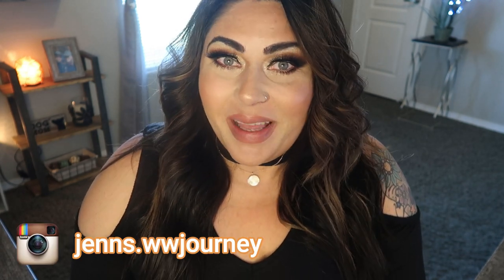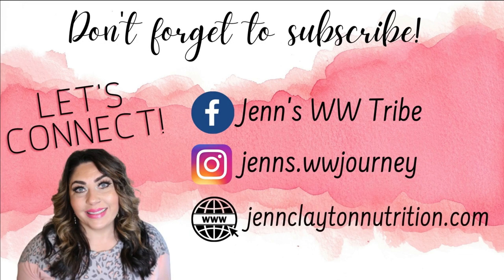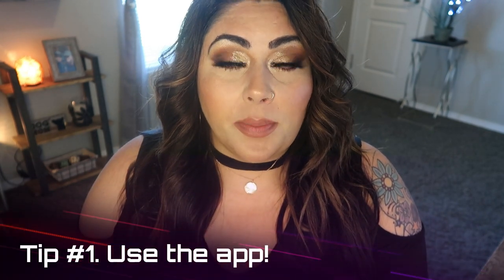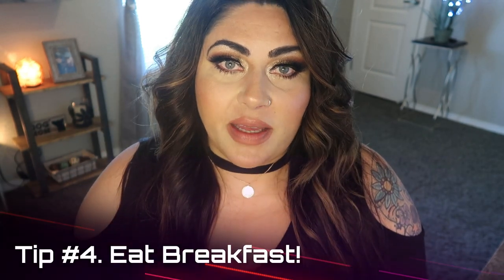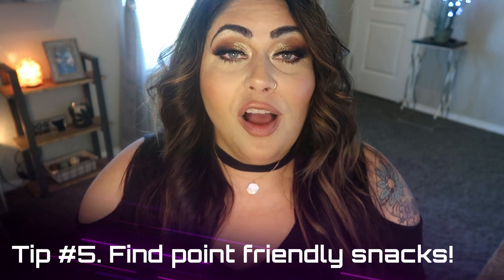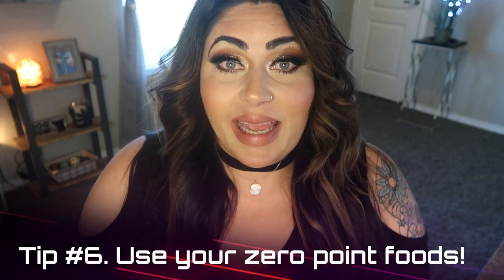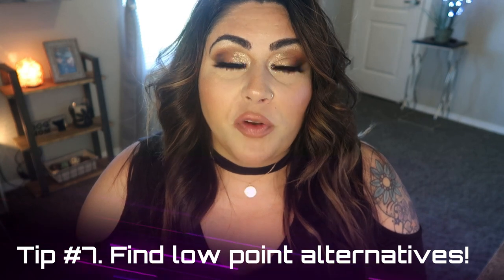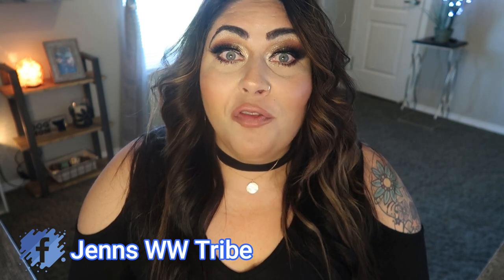10 EASY TIPS TO LOSE WEIGHT ON WW - LOSE WEIGHT FAST- 60 POUNDS DOWN! - WEIGHT WATCHERS!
HAPPY SUNDAY! Today I'm sharing my top 10 easy tips to lose weight on the WW (Weight Watchers) program! I use these tips daily and have lost over 60 pounds! ENJOY! XO'

🎉NUTRITION CHANNEL!!! 🎉

130 calorie healthy snack packs | 4 Smart Points | 8-9g protein | low sugar | gluten free | non-GMO | kosher

Code- jennswwjourney

Code- jennswwjourney

💌HAPPY MAIL!!!💌
Jenn Clayton